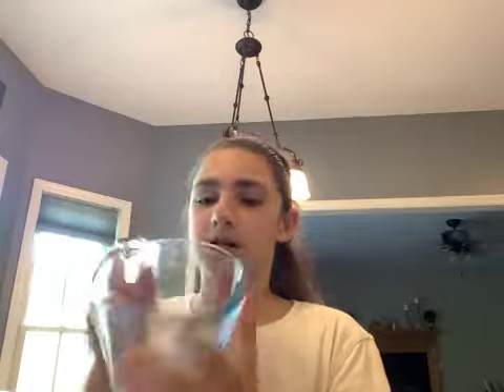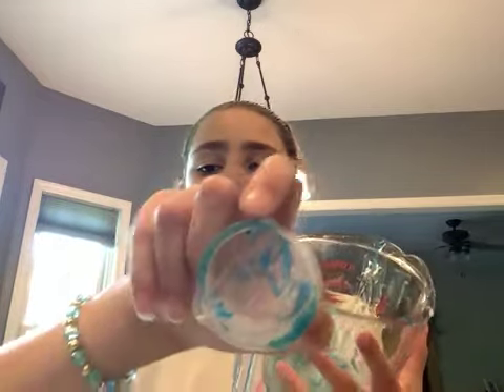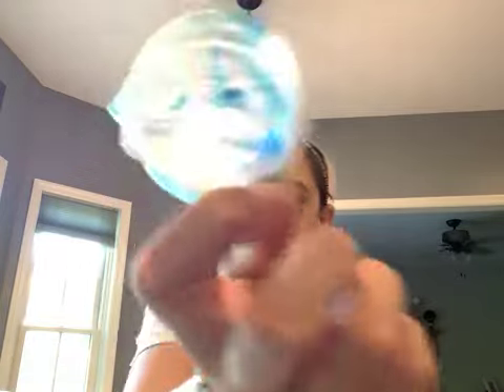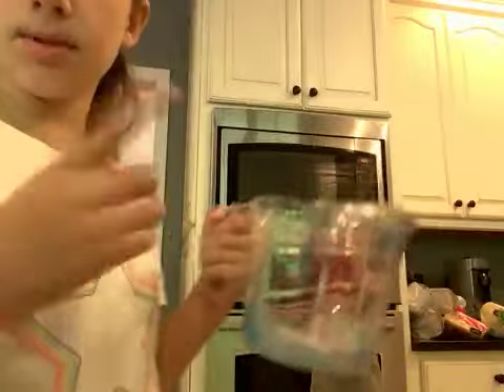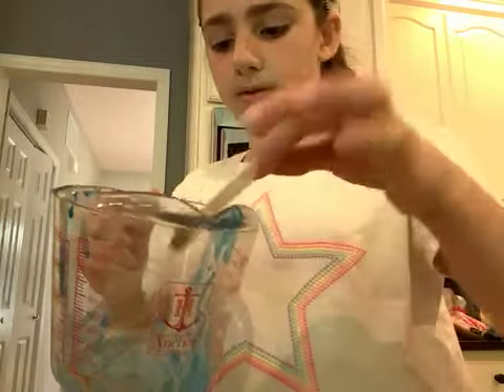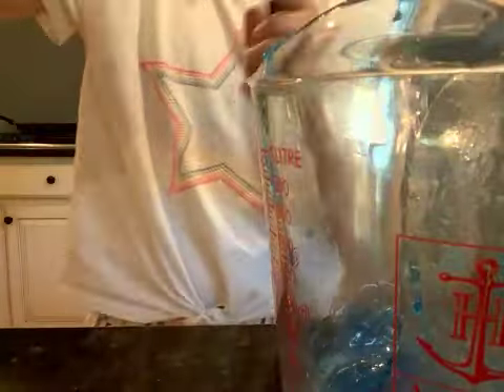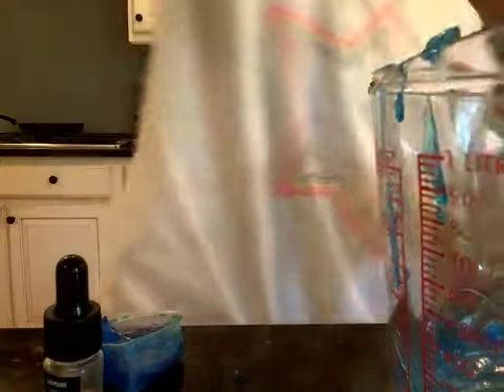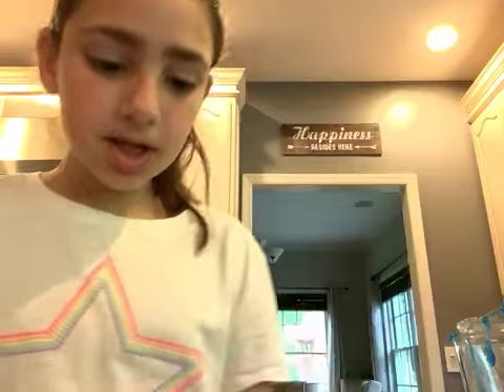Soap Making with me